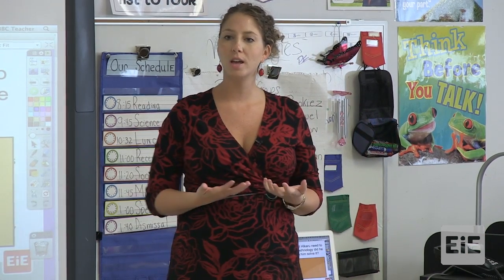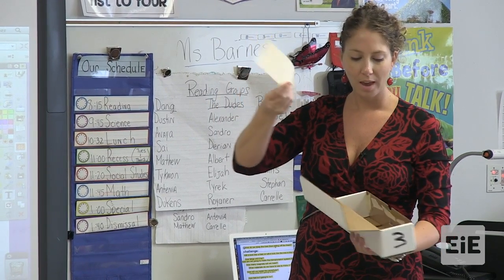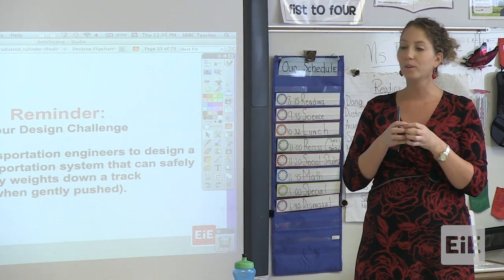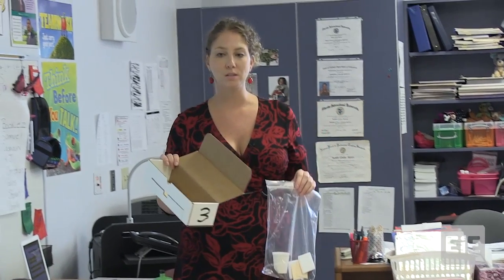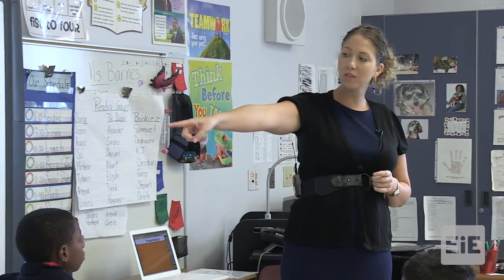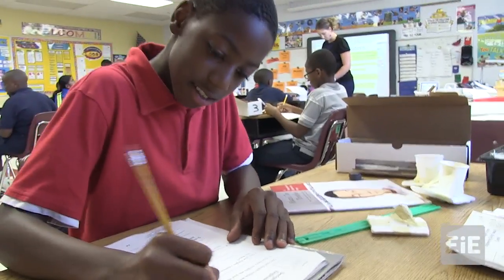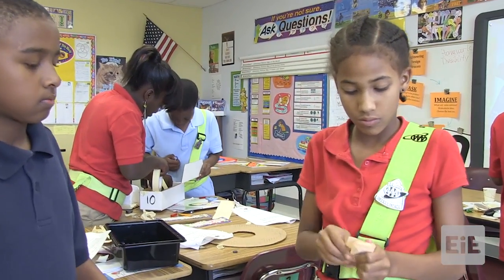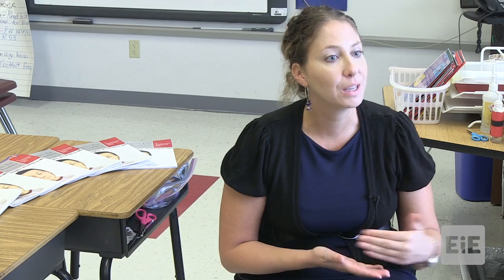EiE - The Attraction is Obvious: Designing Maglev Systems Lesson 4 in Hollywood, FL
Students use their knowledge of the properties of magnets and the Engineering Design Process (EDP) to design a maglev transportation system.